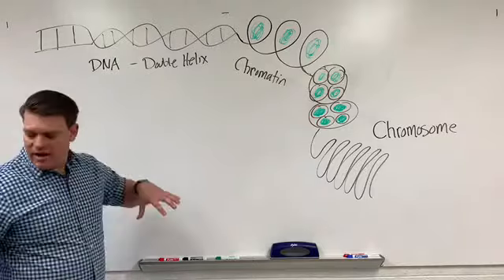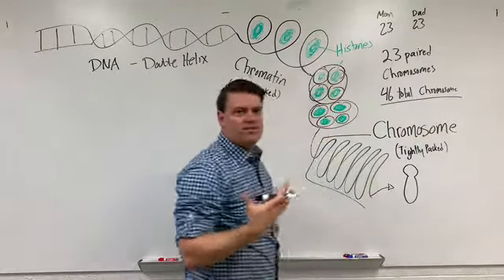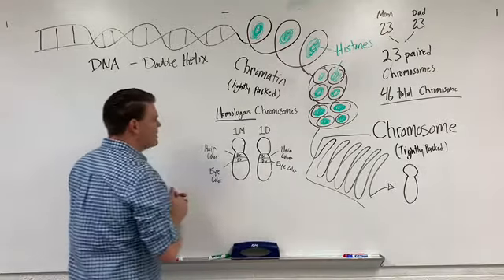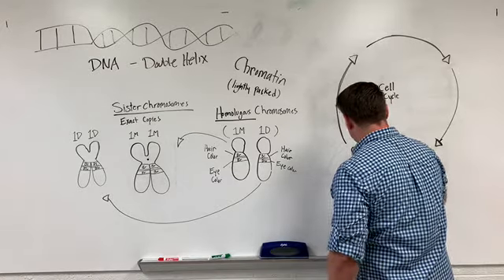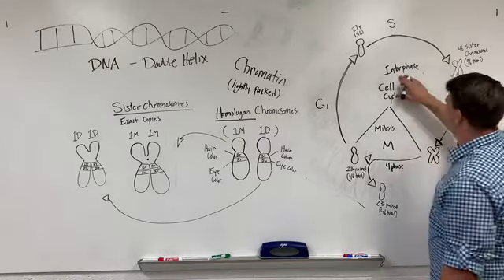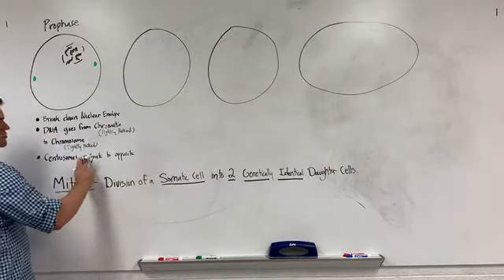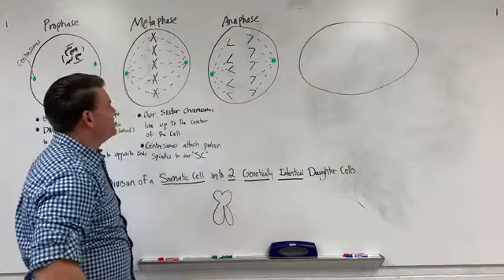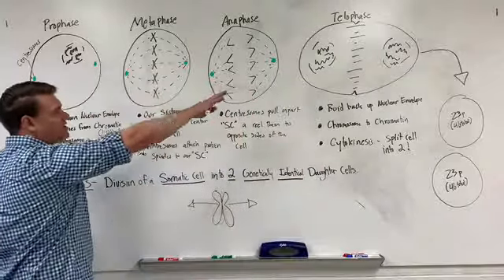BIOL 1010 Ch 8 (part 1)